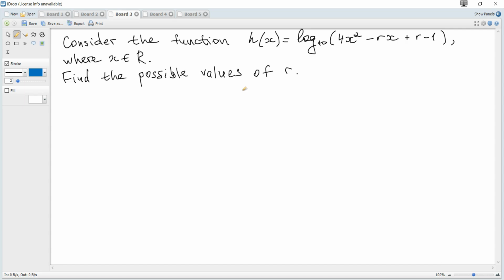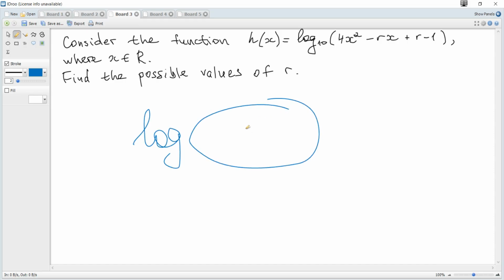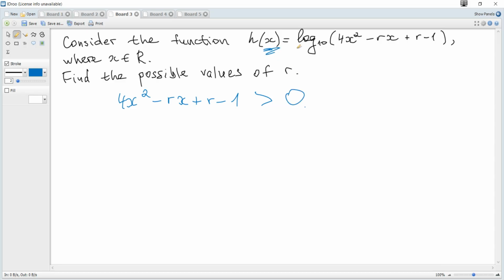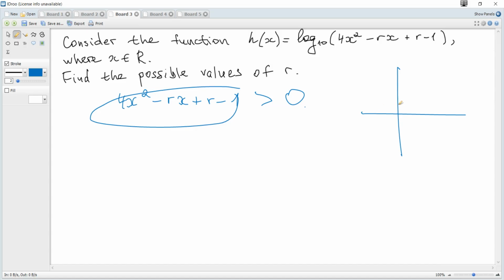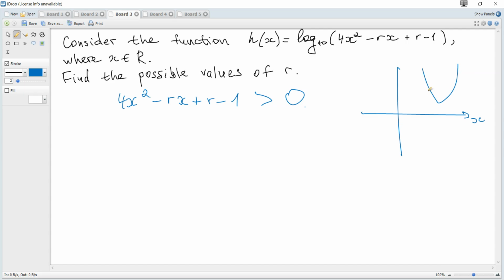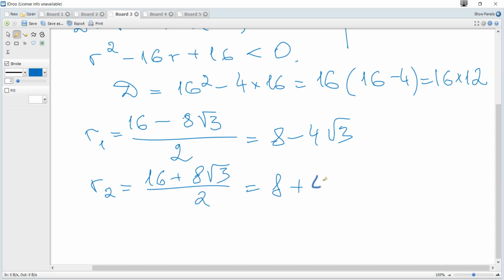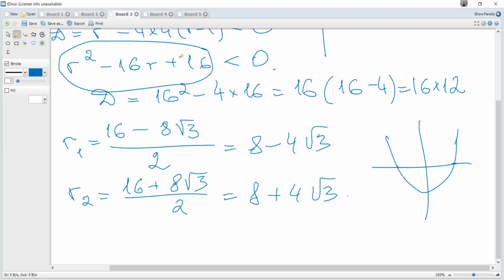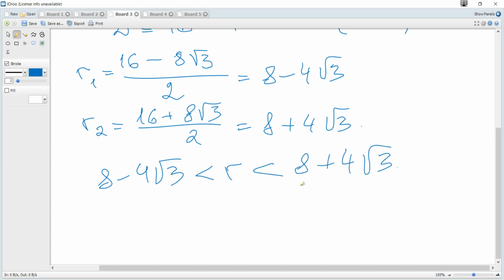IB Maths AA Nov 2024 SL 2-6, HL 2-5. Parameter for which log-function exists. Quadratic inequality.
IB Math Tutor. IB Maths Past Papers November 2024.